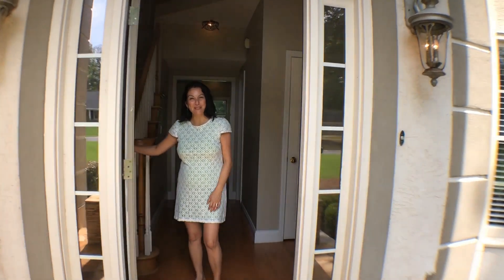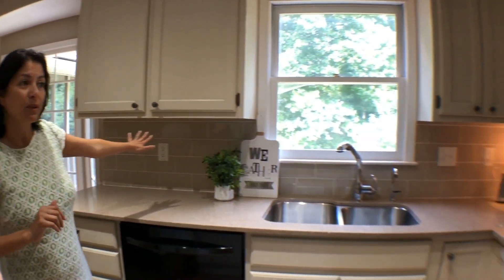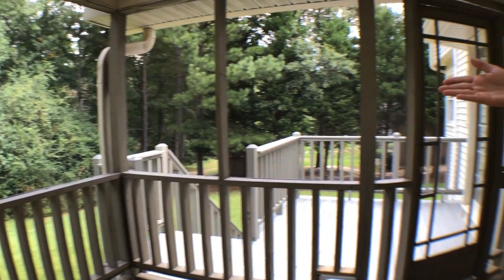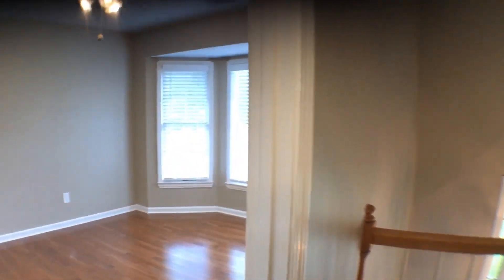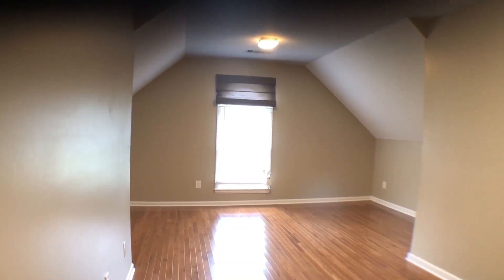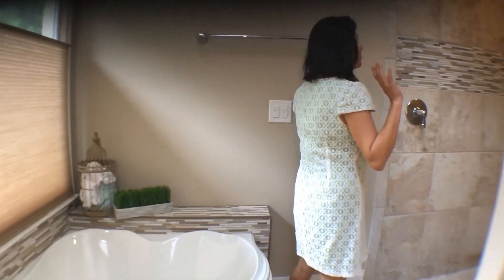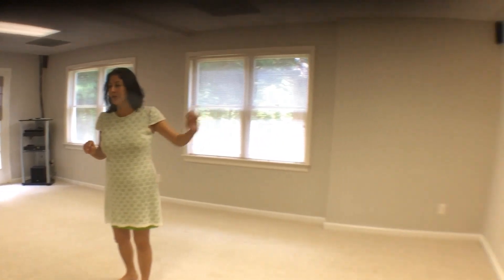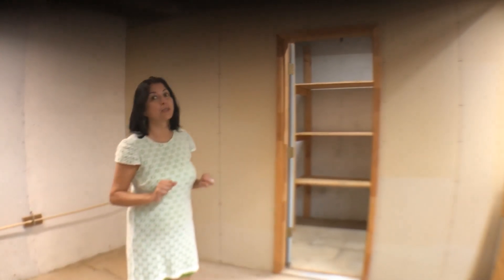313 Legacy Lane Peachtree City, GA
HEAD TURNING CURB APPEAL on OVER HALF AN ACRE in South Peachtree City- this over 3000 sq ft Rare Bob Adams built is a GEM! The sunny 2 Story Foyer leads you to through to NINE FOOT CEILINGS on the main floor. An OPEN UPDATED KITCHEN looks onto a large family room which itself is open to a very SPACIOUS SCREENED IN PORCH so you can enjoy your SERENE AND PRIVATE BACKYARD ! A newer half bath and formal living and dining rooms complete the main floor! All REAL HARDWOODS are upstairs as well- what an expensive upgrade! It is a delight to find that all secondary bedrooms are generously sized too- and boy do the bathrooms complement! BEAUTIFULLY RENOVATED BATHROOMS - owner's suite even has heated floors and an upgraded new jacuzzi tub! The FINISHED BASEMENT would be perfect for an in-law suite with it's laundry, office and full bath or as an income property! It is currently wired so you can use it to have fun - it's even wired for a home theater! FABULOUS SWIM neighborhood! Connected to over a 100 miles of Golf Cart Paths! GREAT SCHOOLS - you can even walk to Braelinn Elementary or a quick Golf Cart Ride to Starrs Mill! Welcome home!!